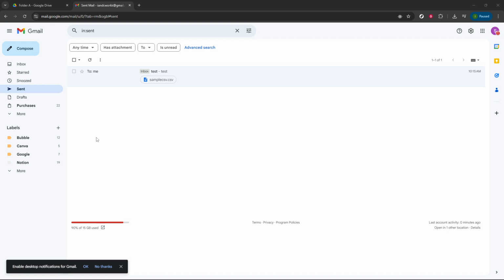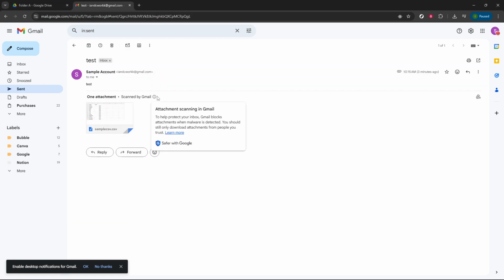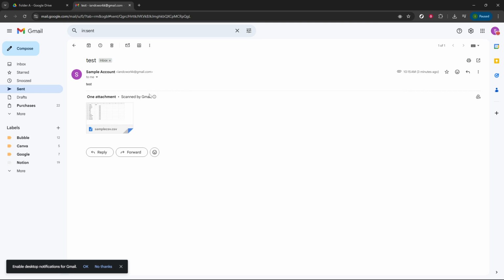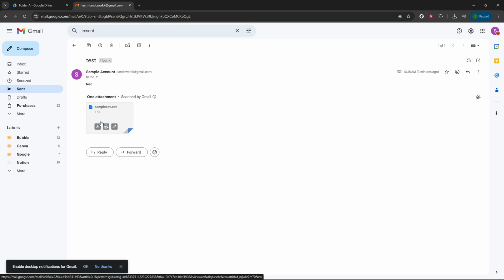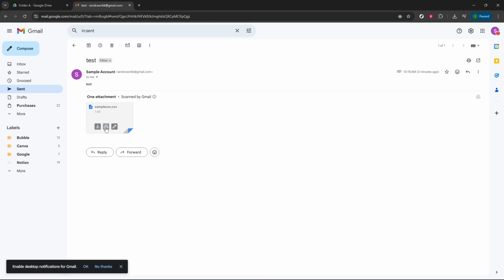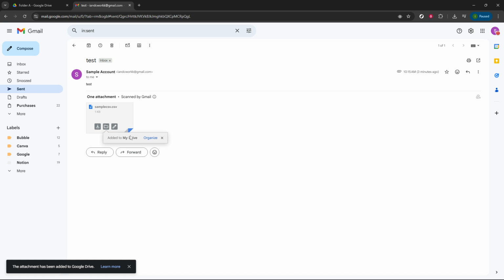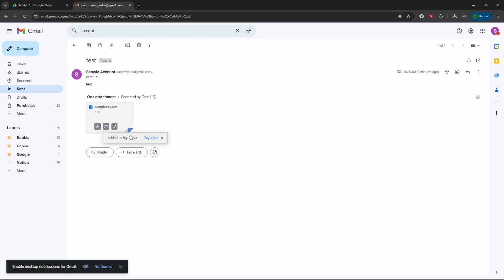How To Save A Gmail Attachment Directly To Google Drive (Full Guide)